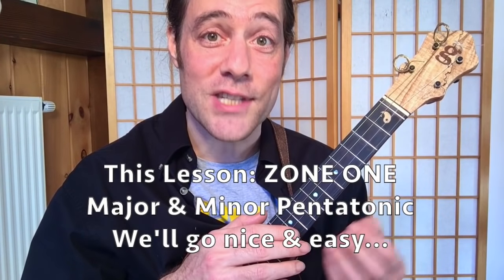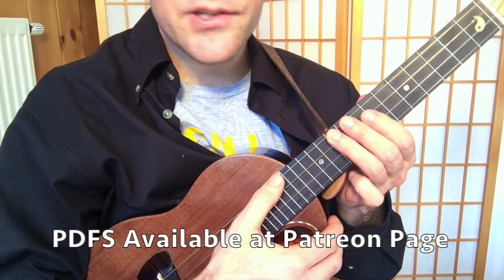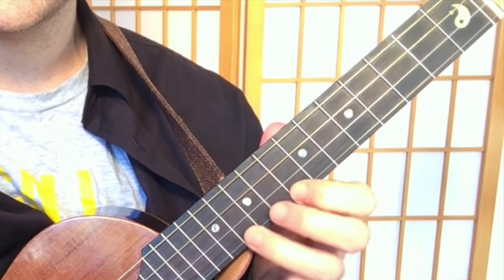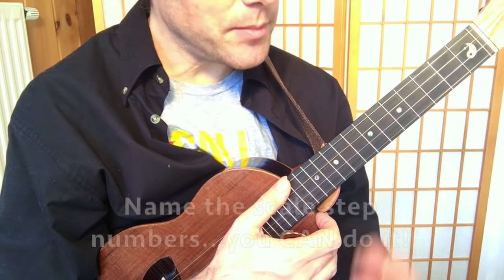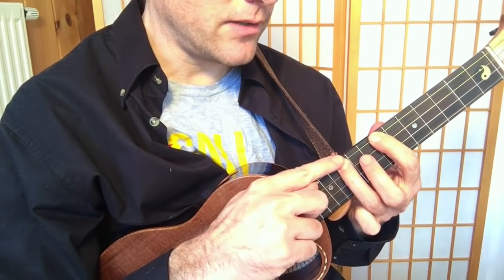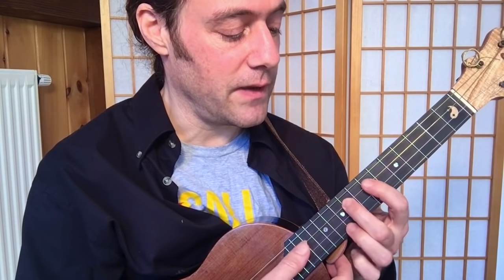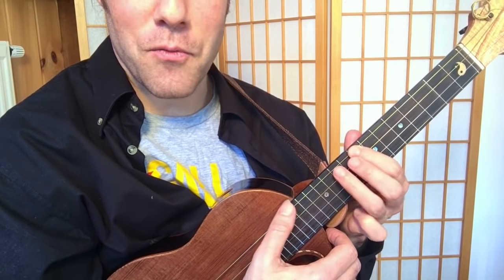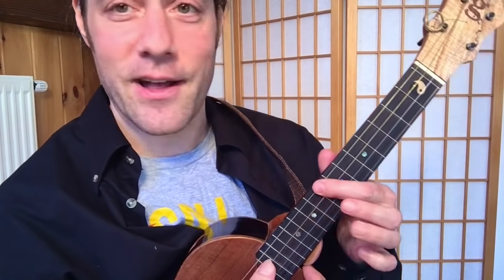HOW TO SOLO ON YOUR UKULELE - F Pentatonic Scale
Learn to solo on ukulele with easy fretboard formulas.  Stu shows some left hand tricks for getting more expression from your uke.

(Browsing w these links help my family a LOT...Thanks!)

~ The AMAZING Vidami YouTube Looper- it SLOWS DOWN & LOOPS the VIDEOS while you KEEP  YOUR HANDS ON your music making, art project, etc.